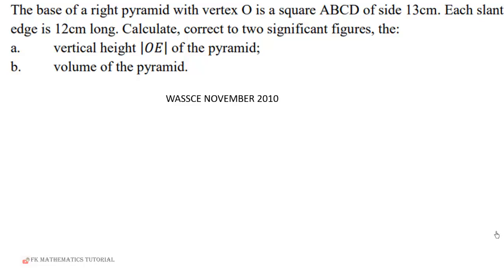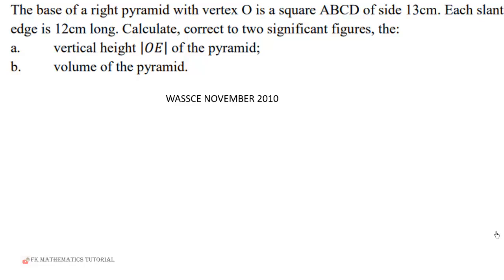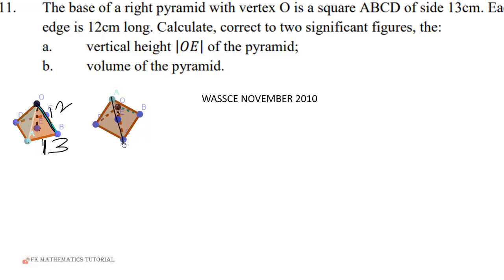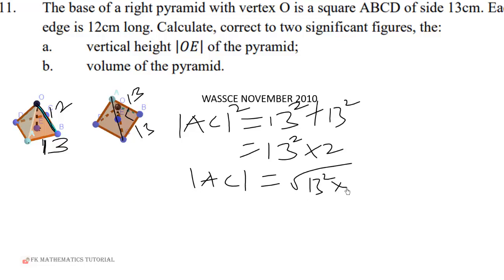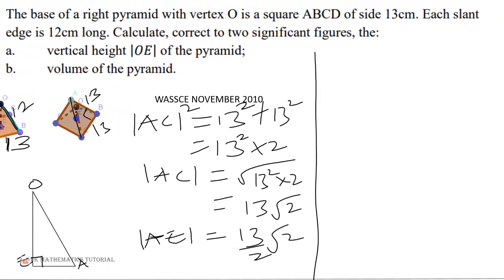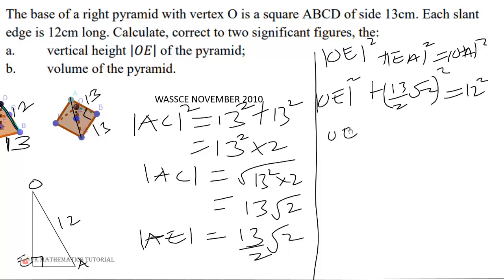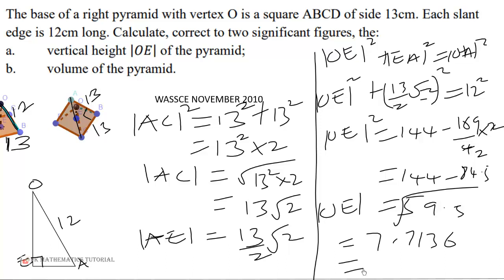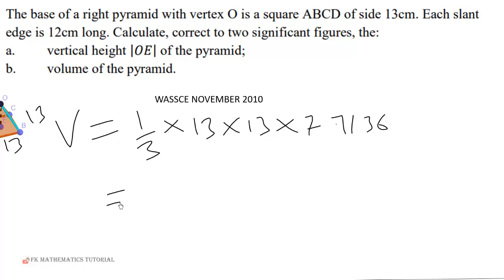Mensuration WASSCE 2010 November Q11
WAEC Mensuration Questions